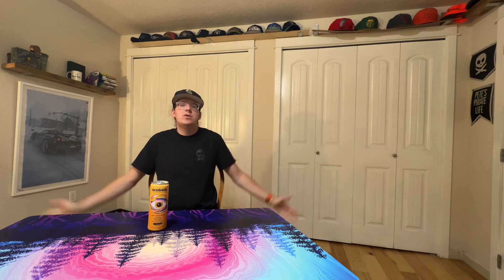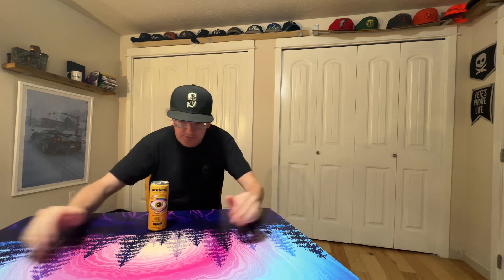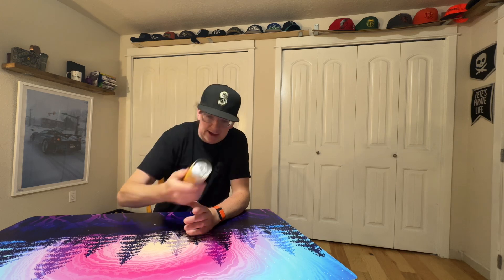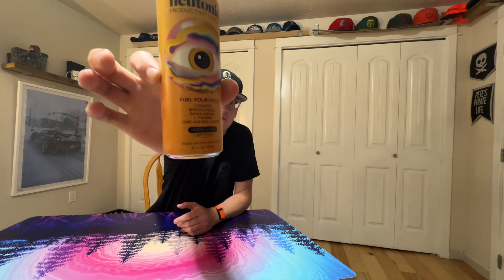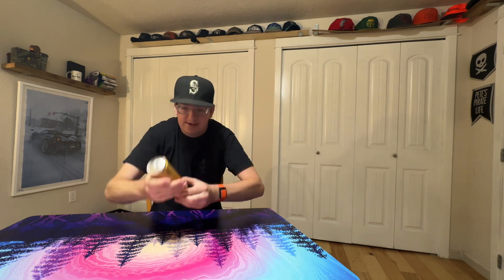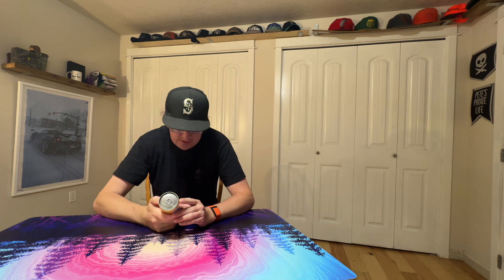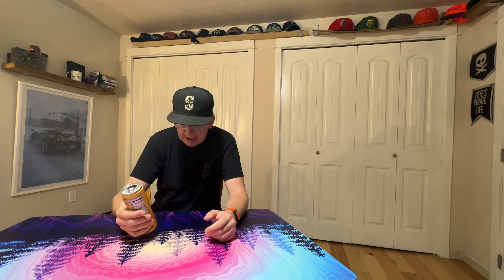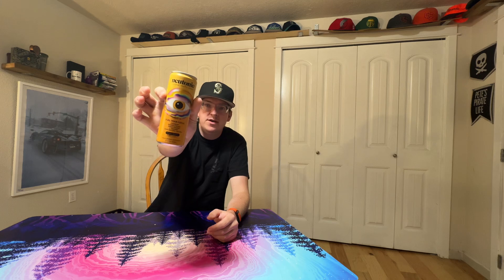Focus and productivity drink up there Neutonic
So this right here is called a productivity drink and tell you what I’m not sure why they call it that instead of just an energy drink but boy ￼tell you what you￼ get stuff done when you have this Neutonic drink